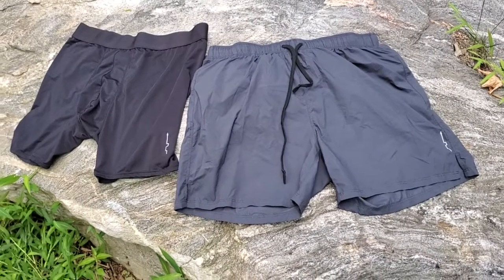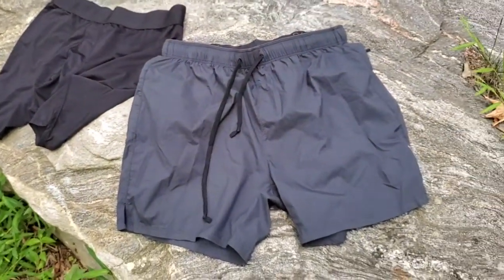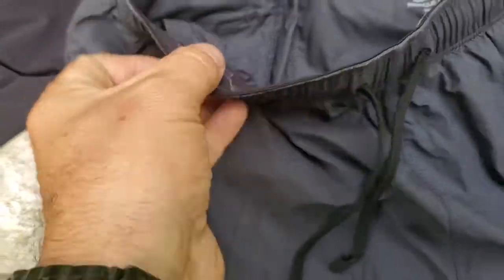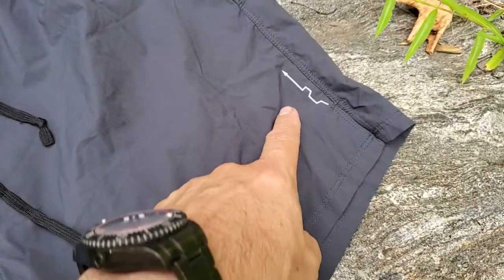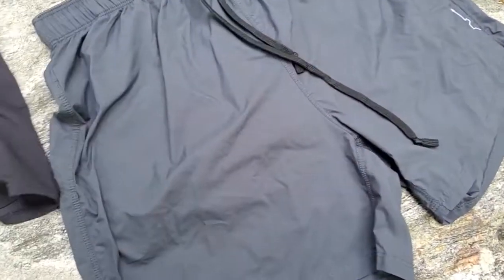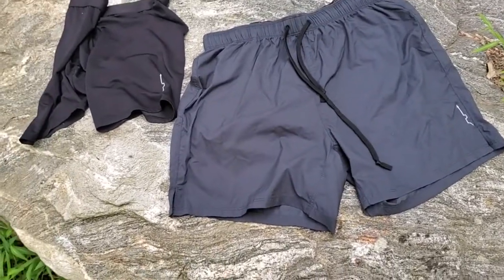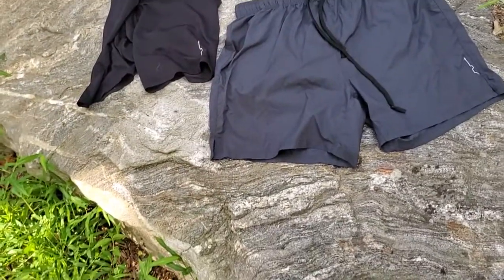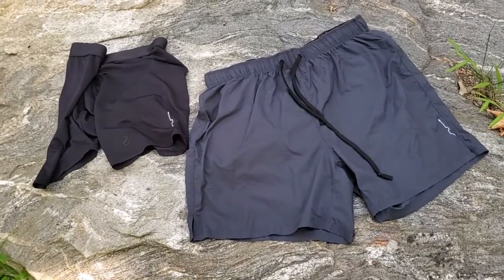Path Projects Sykes Shorts Review